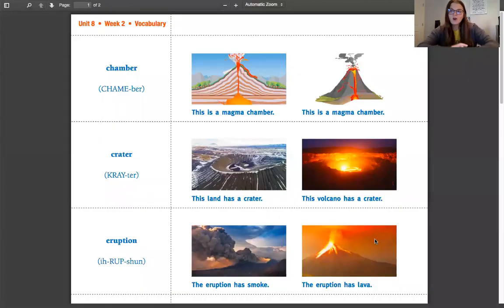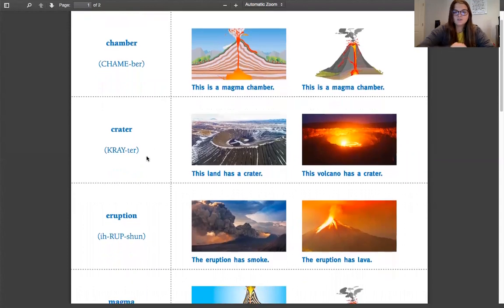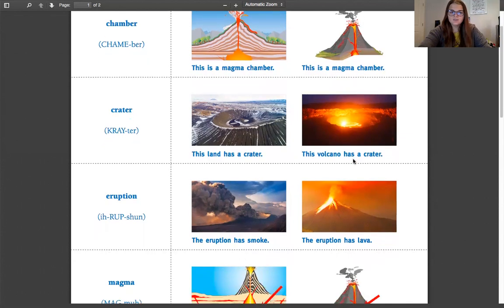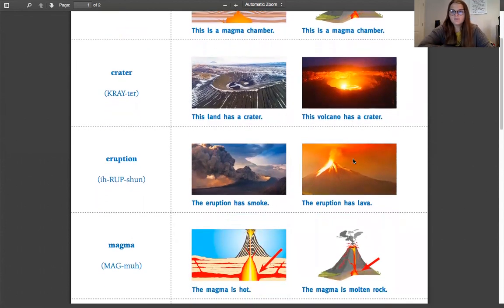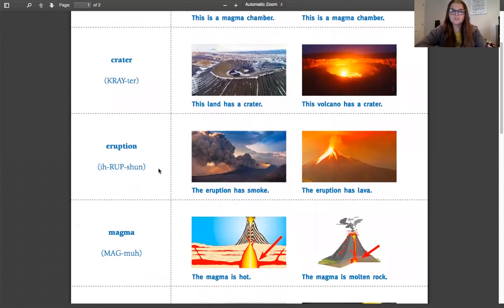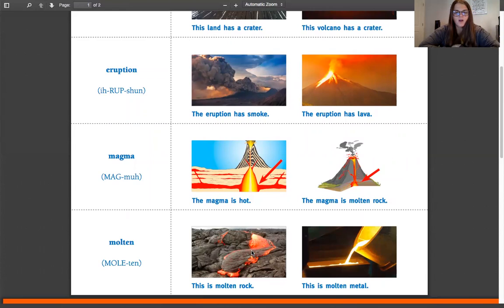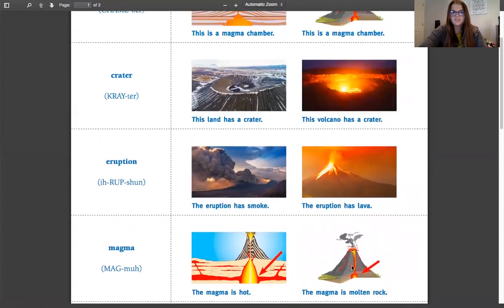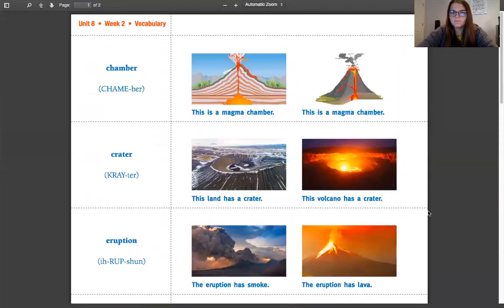Earth Changes, Week 2 Vocab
Chamber
Crater
Eruption
Magma
Molten

Ms. Carloni 4th Grade